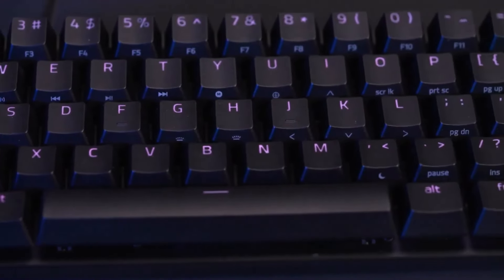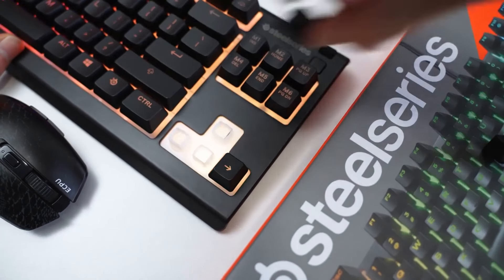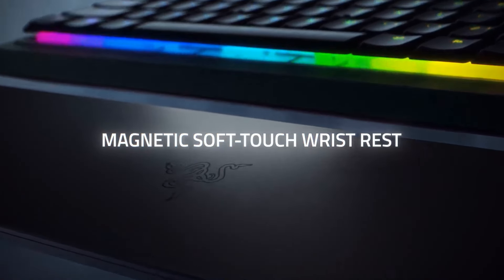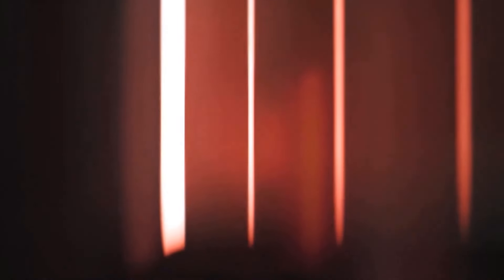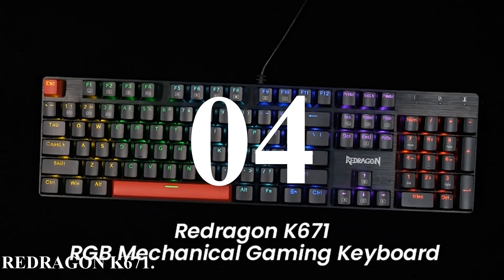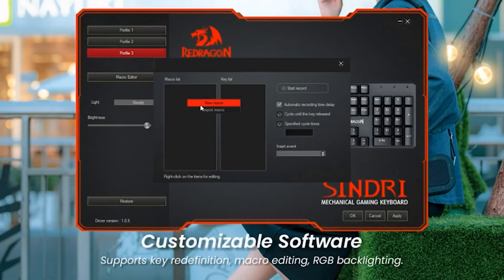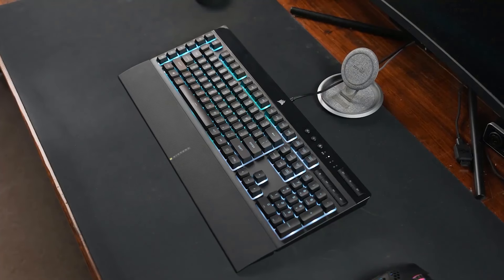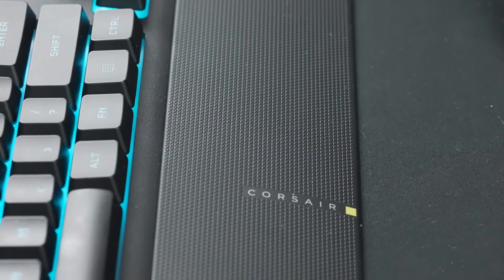Top 5 best gaming keyboards 2024 II Top 5 best budget gaming keyboards 2024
In this informative video we will feature the Top 5 best gaming keyboards 2024.Also ,find out the best budget friendly and reliable source to buy these for the gamers specially !

Chapter :
00:00 - Intro
00:57 - SteelSeries Apex 3 TKL - Budget-friendly, water-resistant, quiet gaming keyboard
02:15 - Razer Ornata V3 - Hybrid mecha-membrane keyboard with customizable lighting
03:33 - Razer Huntsman Mini - Compact 60% keyboard with optical switches for tournaments
04:51 - Redragon K671 - Affordable mechanical keyboard with hot-swappable switches
06:09 - Corsair K55 RGB Pro - Versatile keyboard with macro keys and RGB lighting
07:27 - Summary and Features Overview
09:00 - Conclusion and Deals Mention
09:30 - Like, Subscribe, and Final Remarks

Links to buy these keyboards:
SteelSeries Apex 3 TKL Ornata V3
Razer Huntsman Mini
Redragon K671
Corsair K55 RGB Pro